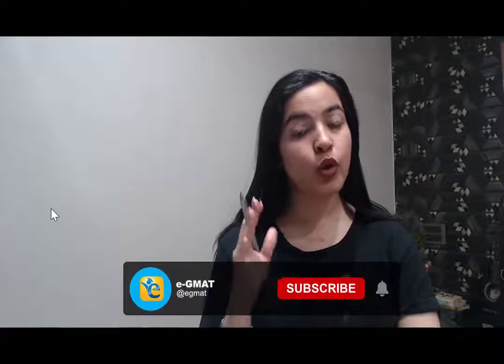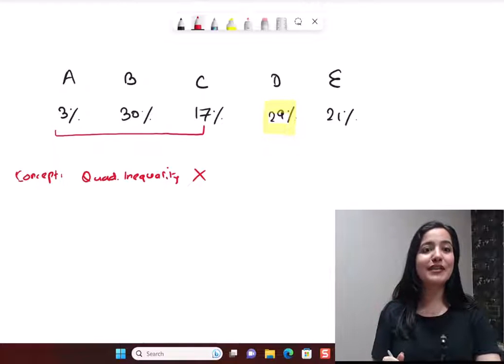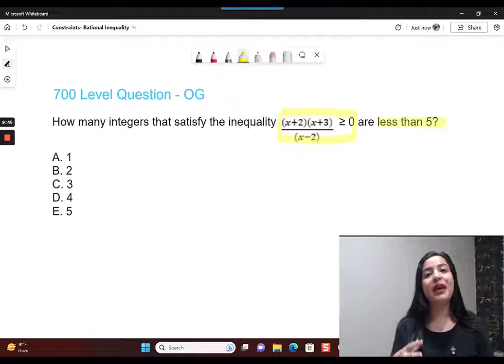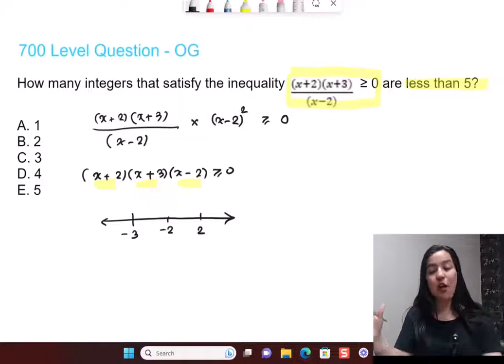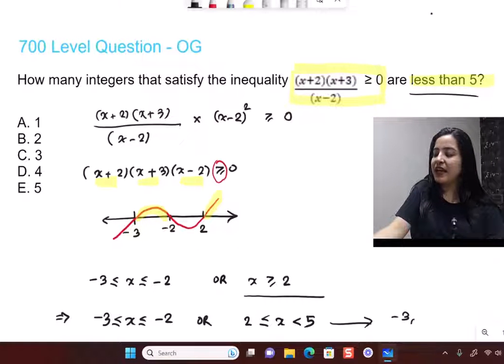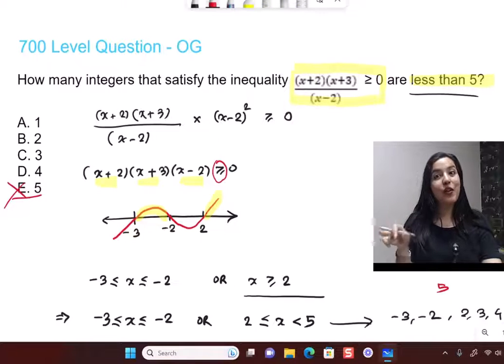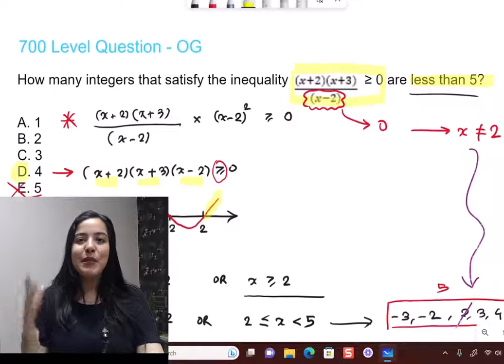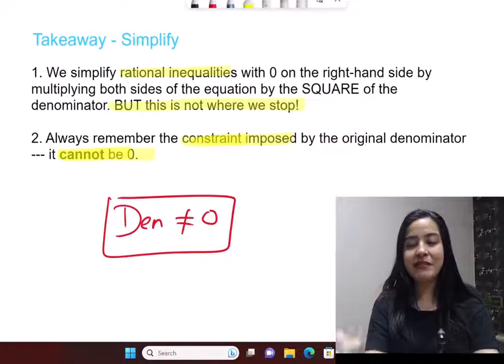Recipe for 700-Level Quant Success: Concepts Plus Process Skills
Here is a challenging official 700-level question that only a few individuals can answer correctly – Give it a shot!

“How many integers that satisfy the inequality ((x+2)(x+3)) / ((x-2)) ≥ 0
are less than 5?”

Did you attempt it? Or were you too perplexed to begin? Don't worry if you encountered any difficulties! We're here to help.

In our most recent video, Shweta, our top Quant subject matter expert, will tackle a tough official question to demonstrate why students often get 700-level questions wrong, even when they understand relevant concepts.

By the end of this video, Shweta will have offered key takeaways to help you grasp everything necessary to solve such difficult problems. To reinforce this new understanding, she will present you with a practice question. She will review and respond to each of your comments as you share your solutions!

Join Shweta as she leads you on the journey to becoming an expert test taker!

Happy Learning!

00:00 Glimpse of 700-Level official question
01:50 Detailed Solution of 700-level official question
06:30 Main Faltering Point
08:03 How to avoid the trap?
08:53 Takeaways
09:35 Practice Question